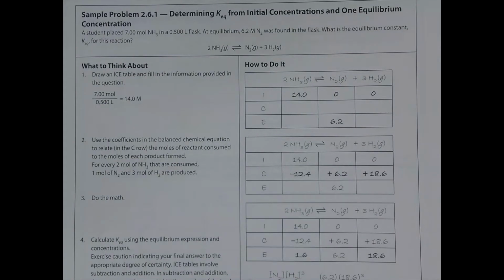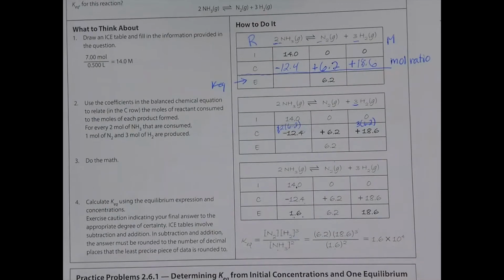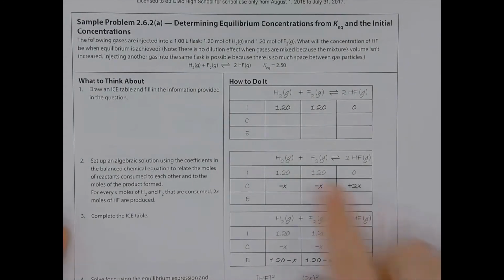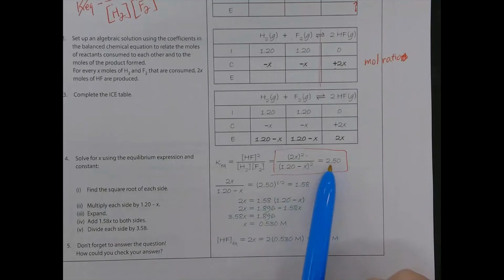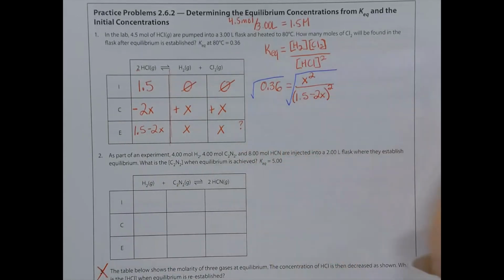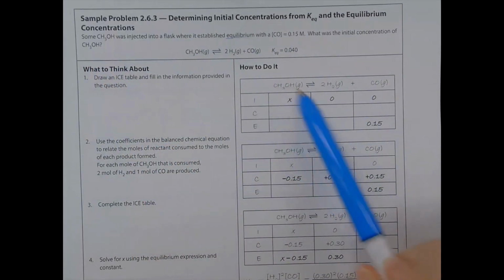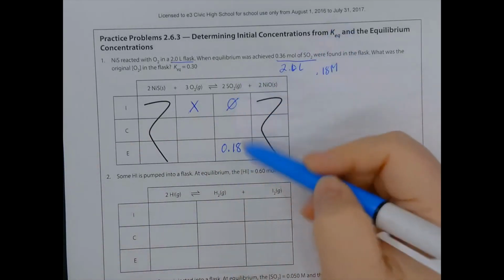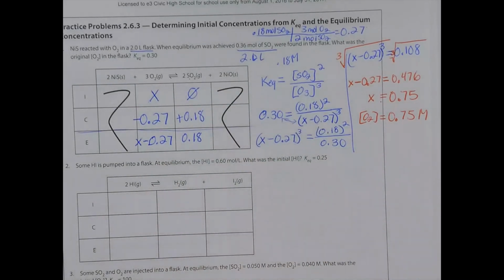Equilibrium Calculation Examples ICE